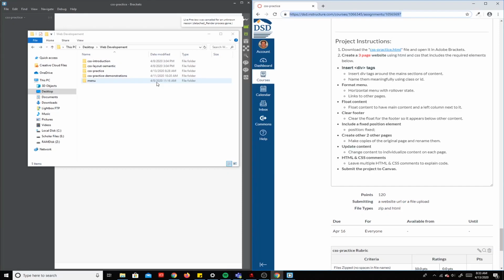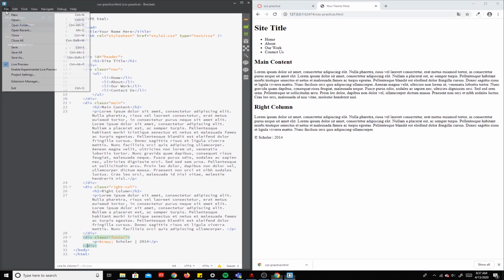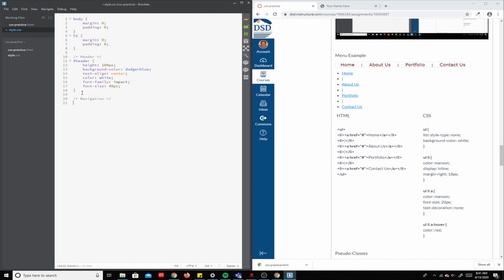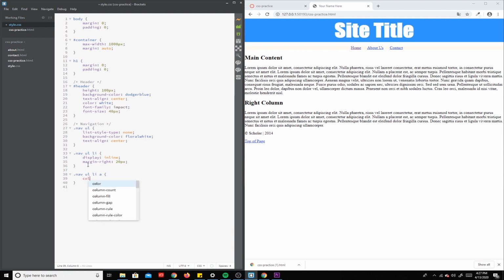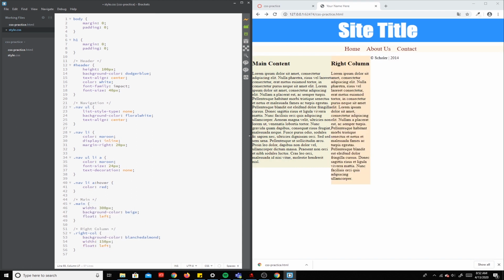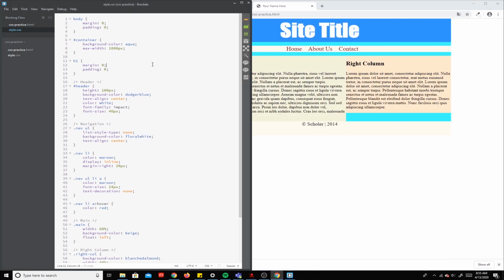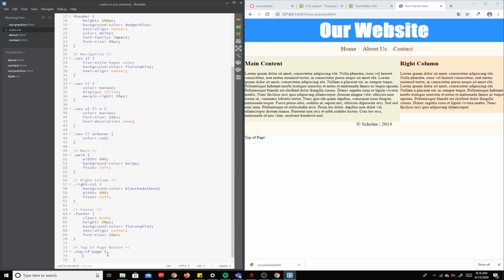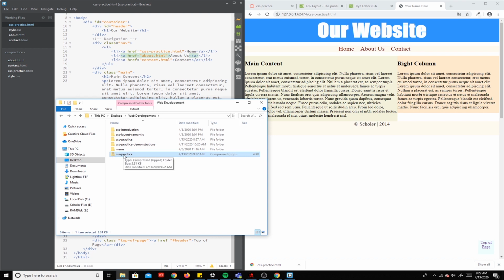Web CSS Practice